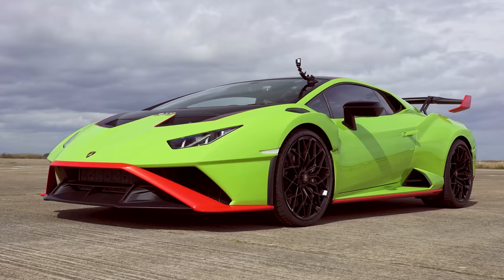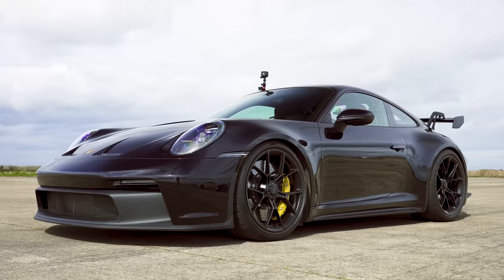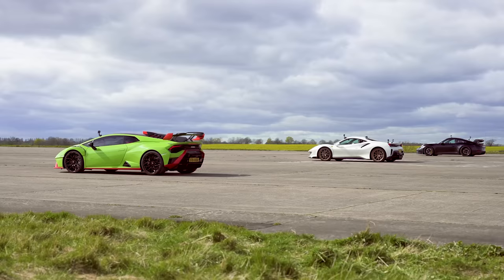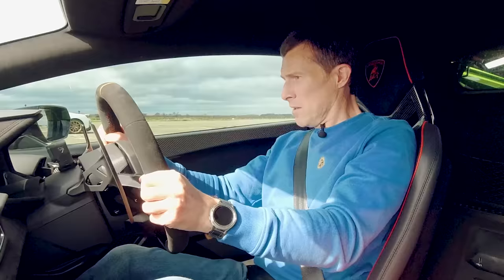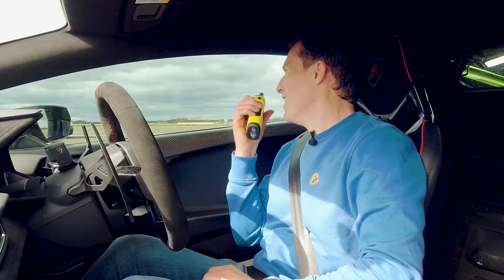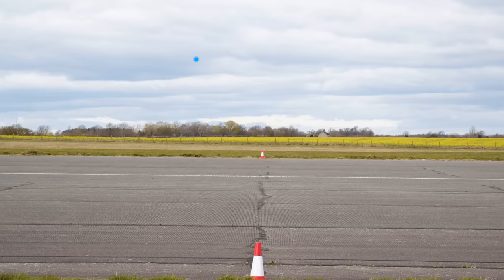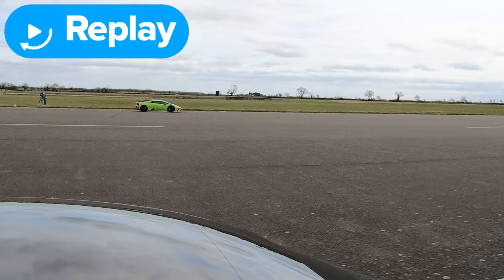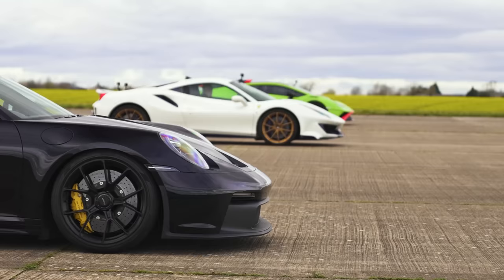Lamborghini STO vs Ferrari Pista vs Porsche GT3: DRAG RACE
Looking to sell your car? Then you've come to the right place. carwow is the free, easy way to change your car online.

Check out the 911 GT3: @driftworks

RWD supercar drag race let’s goooo!!!

Mat’s lining up in the Huracan STO, and he’s going up against a Ferrari 488 Pista & a Porsche 911 GT3!

So let’s see how these supercars compare. Starting with the Lambo, it comes packing a mid-mounted 5.2-litre naturally-aspirated V10 that can put down 640hp & 565Nm. It tips the scales at 1,440kg.

Next up we have the Ferrari, which is equipped with a 3.9-litre twin-turbo V8 that produces way more than the Lambo - 720hp & 770Nm! It’s heavier, though, weighing in at 1,485kg.

Then finally we have the GT3. It’s the lightest car here, at 1,435kg, but it’s also the least powerful, with its 4-litre flat-six putting down 510hp & 470Nm.

Too close to call? There’s only one way to find out… LET’S RACE!